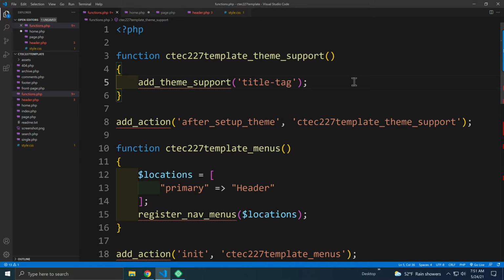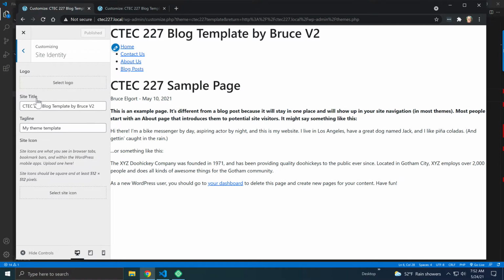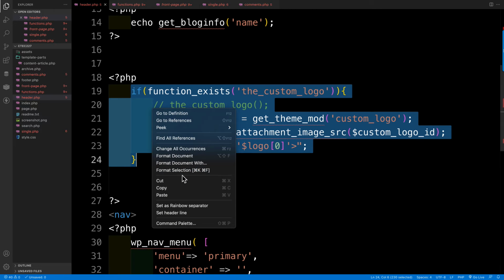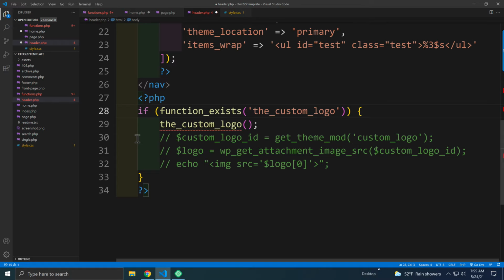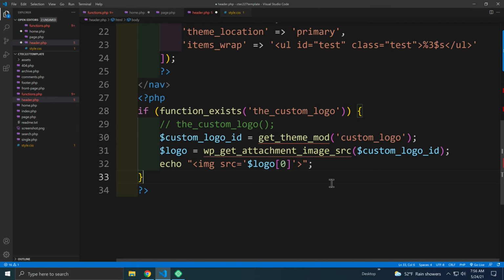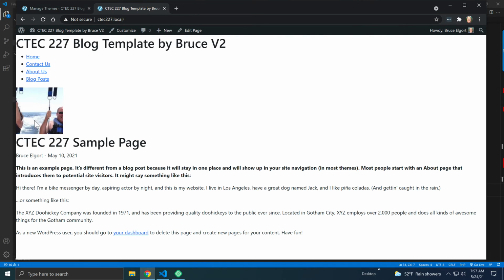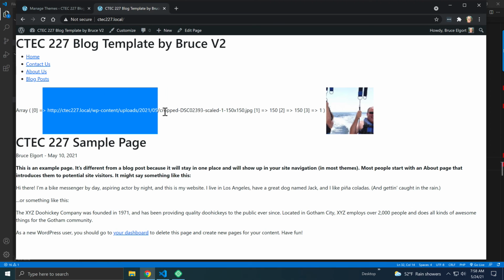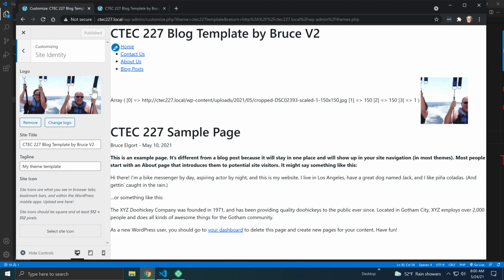CTEC 227: Part 2 - Adding a Site Logo to a WordPress Theme